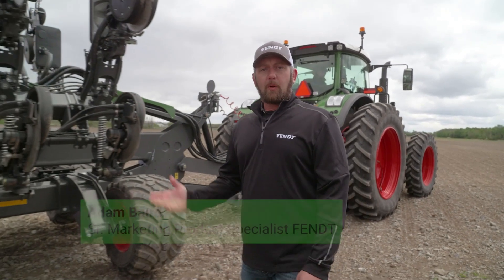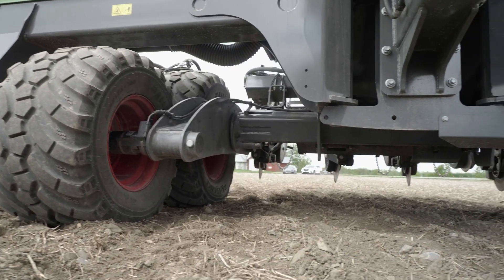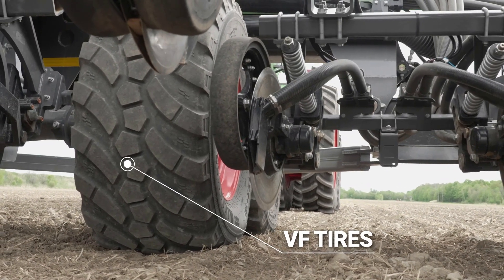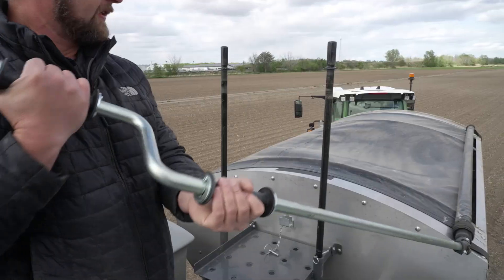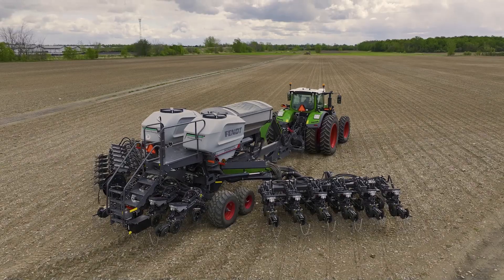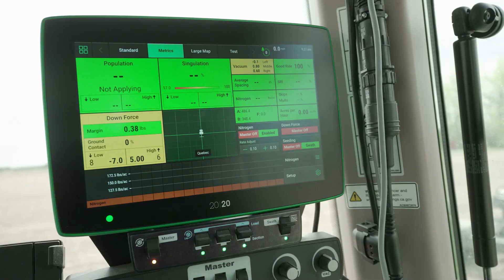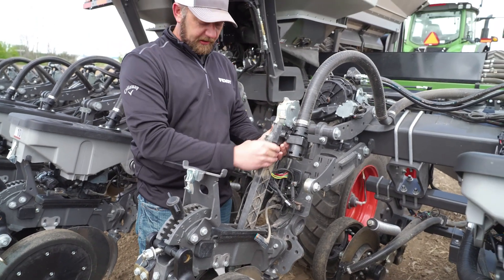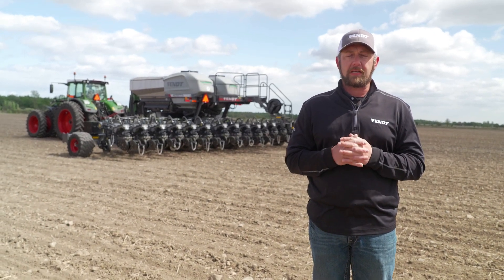Fendt Momentum Planter Tutorial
Fendt's Momentum planter specialist explains the advanced precision planting features and functionality of the award-winning Fendt Momentum planter.